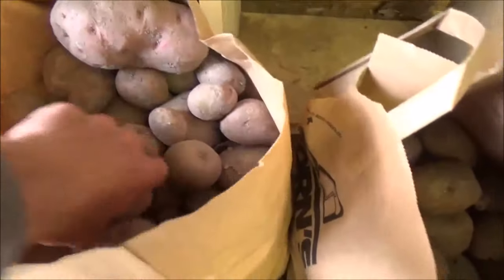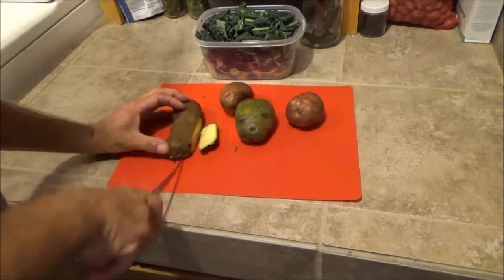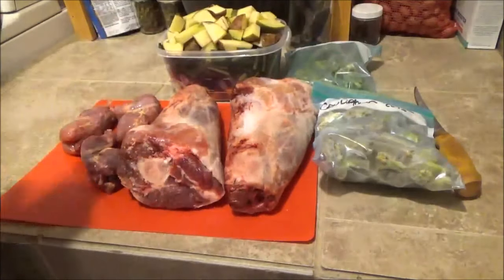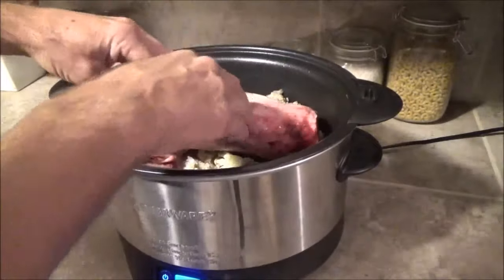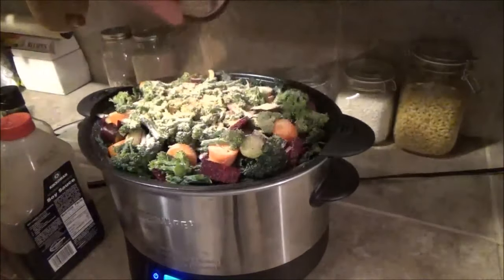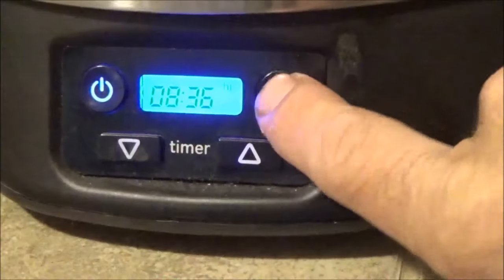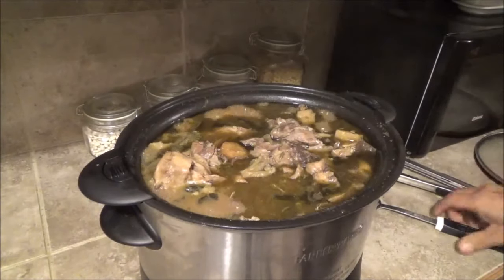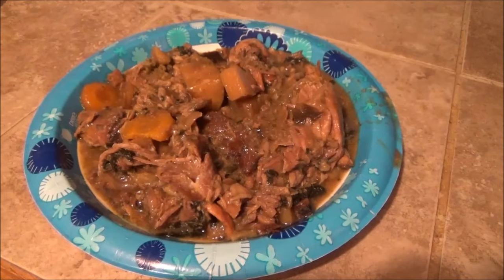Whats For Dinner. Home Raised Pork Hock, Quail And Late Season Garden Veggies In The Slow Cooker.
Another home grown and home raised slow cooker meal. Easy and delicious. Joe's Cookin'